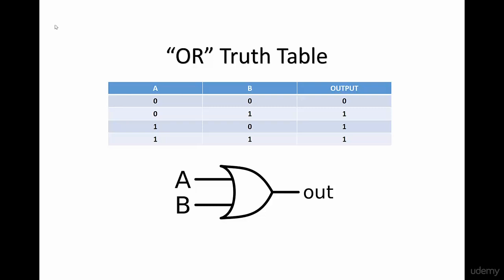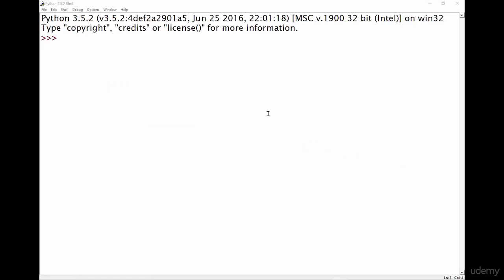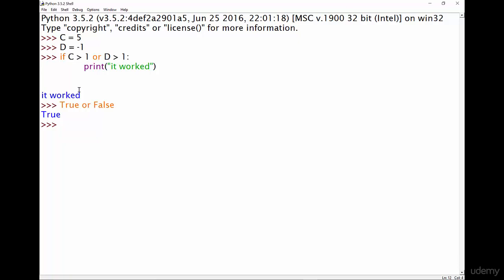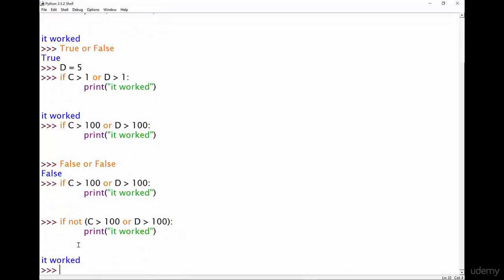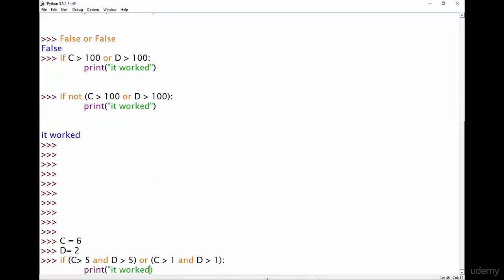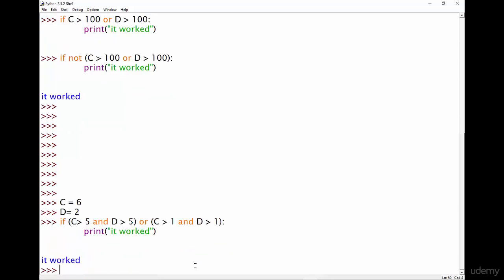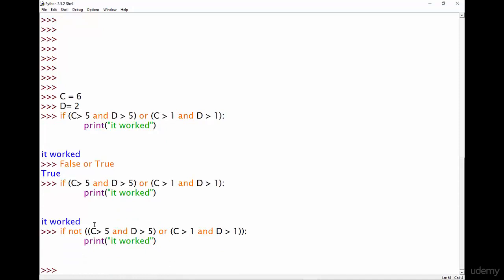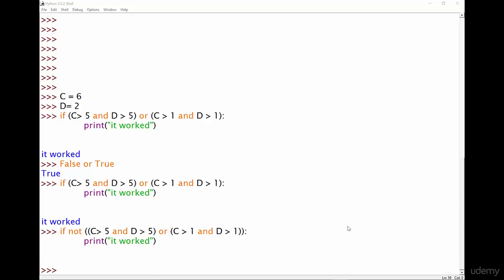Python Logical Operators - Part 2 - or operator